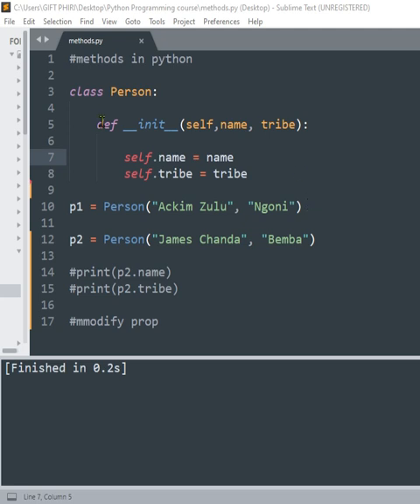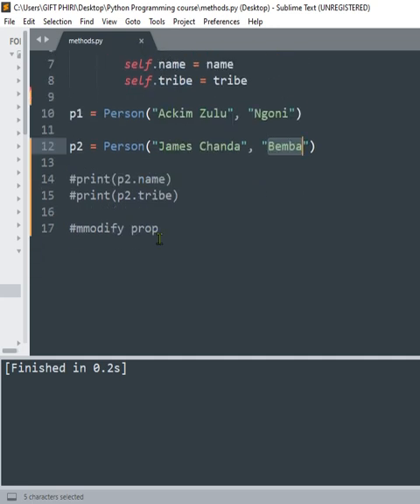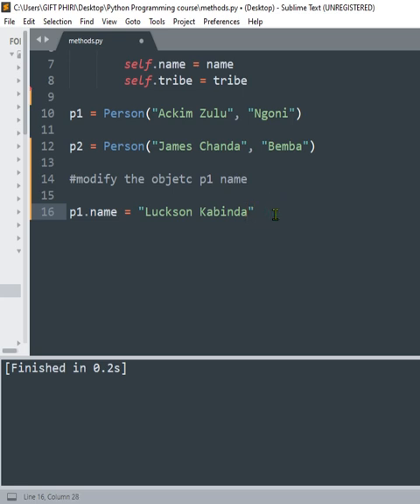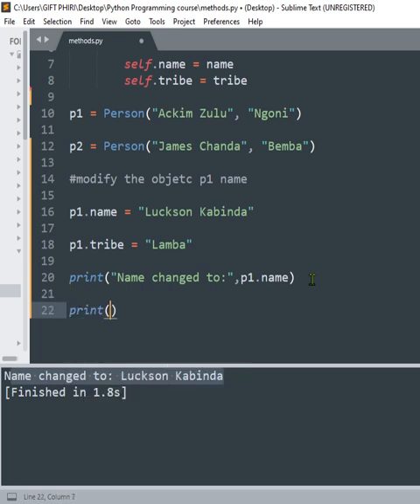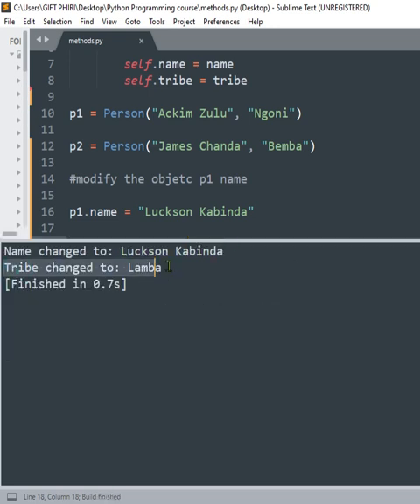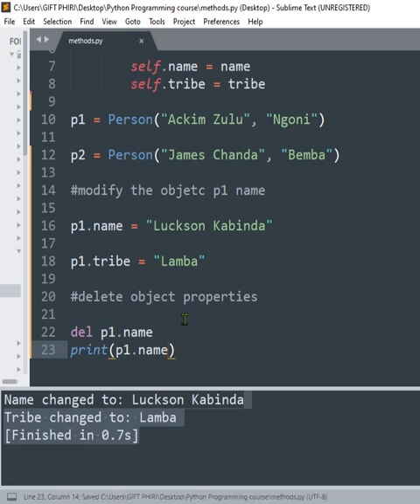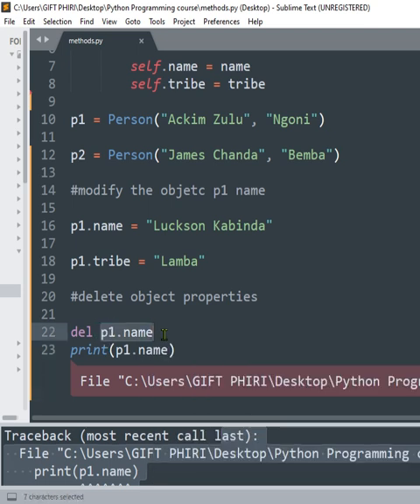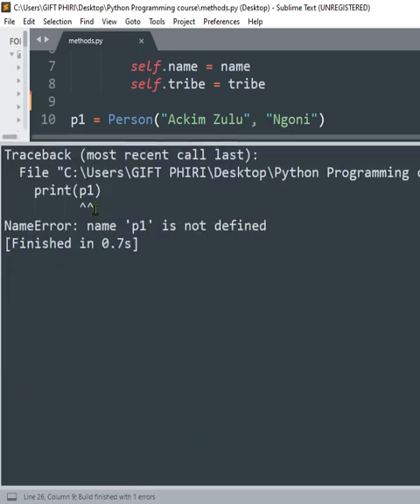Modifying Object Properties in python || OOP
Learn how to modify properties in python Object oriented programming